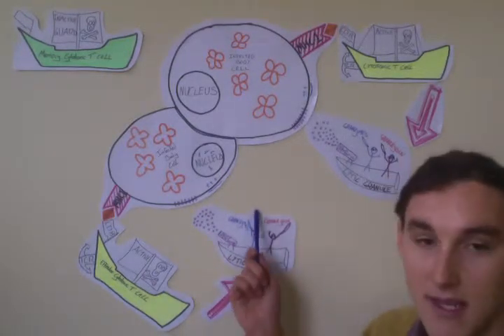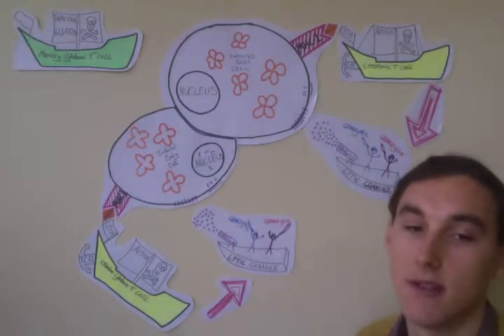cytotoxic t cells role in cell mediated immunity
digital presentation by josh keogh (108592) for anatomy and physiology 2.

lecturer: thomas manderfield